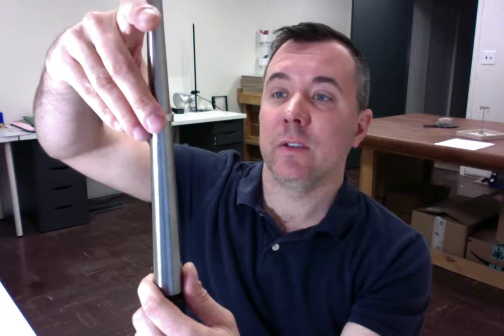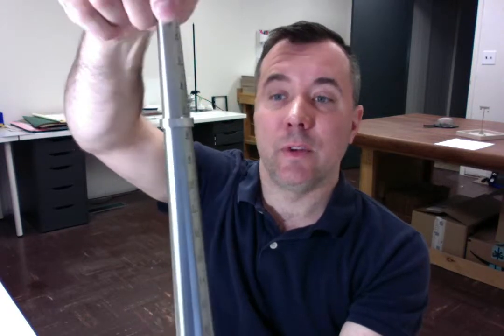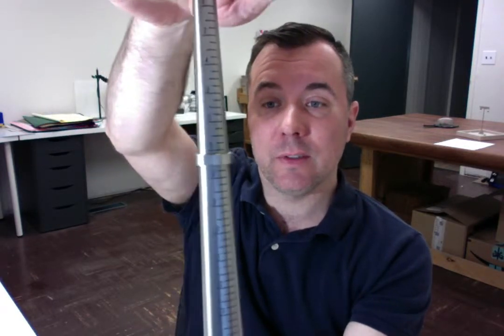7192 Lily Lei Thank You and Quality Review of Spexton Inconel Wedding Ring